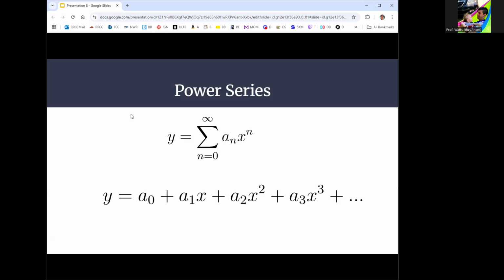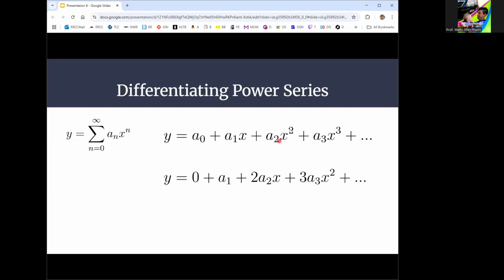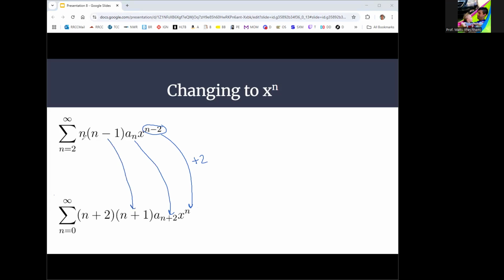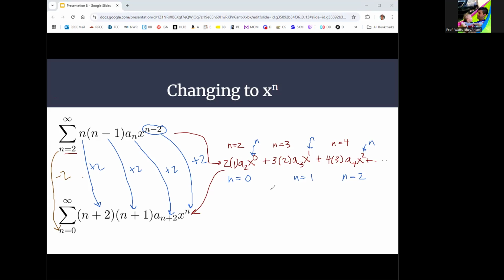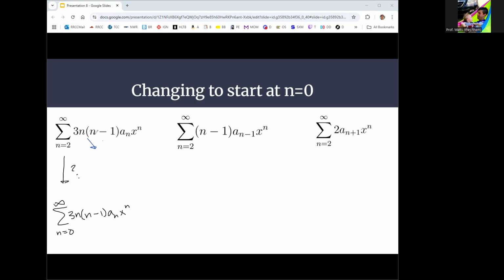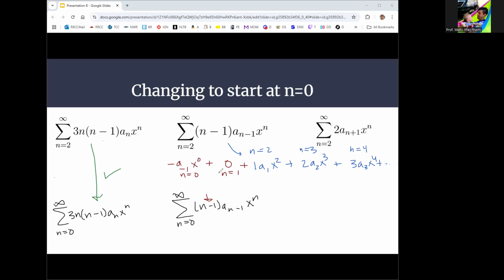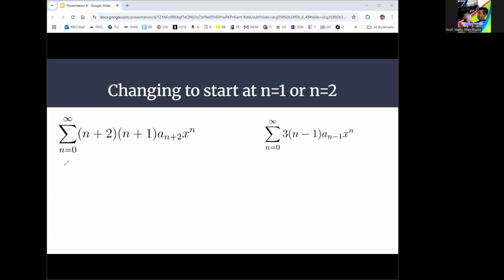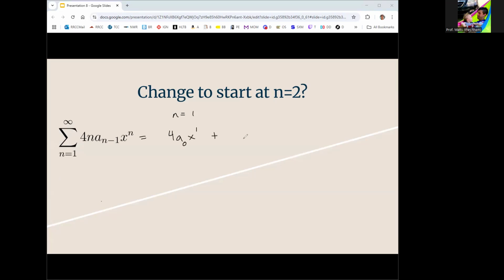Differential Equations - Module 8 Overview (Series Solutions)